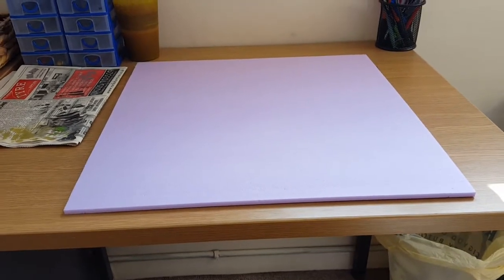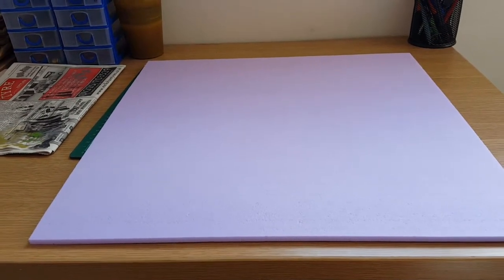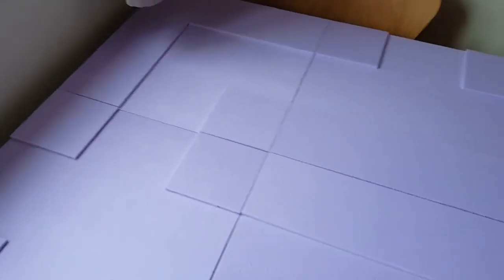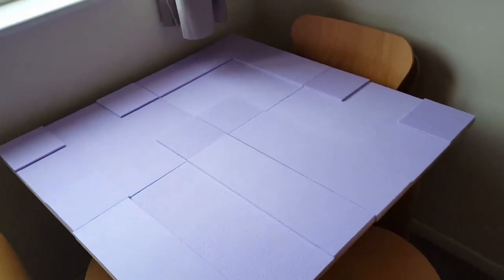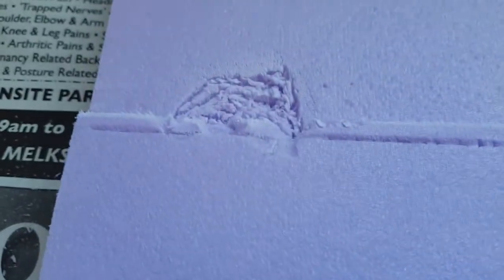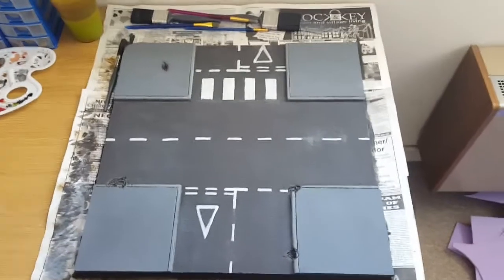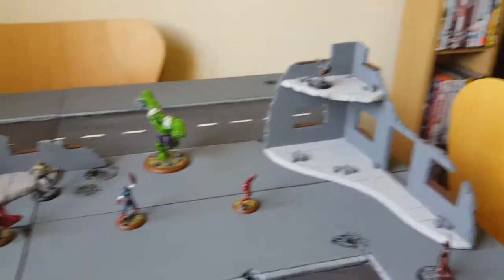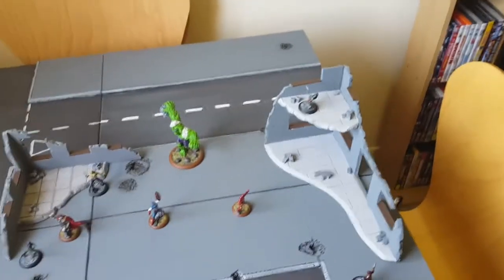Tutorial - Ruined City Board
Another tutorial, this time from Luke. In this video, he will demonstrate how cheap and easy it is to create your own board, and all you need is MDF, foam and paint. As always, be sure to give feedback in the comments below!

The Guardians of Wilt-Shire Production.